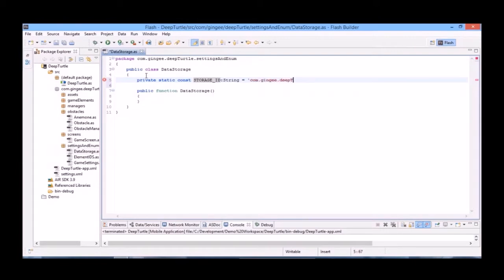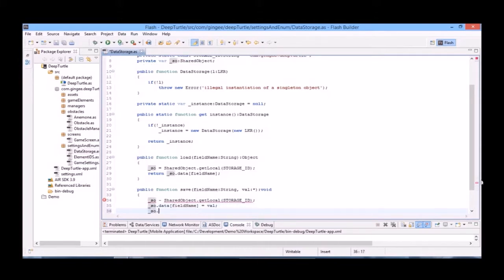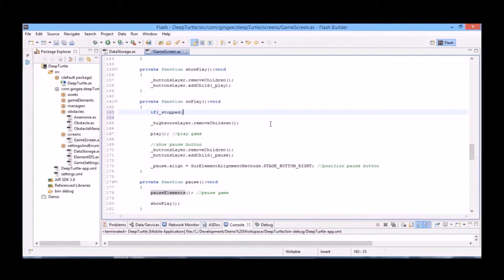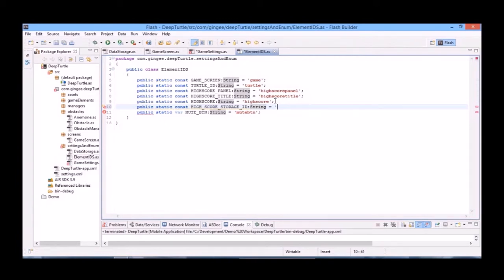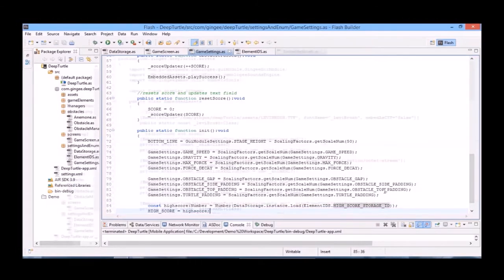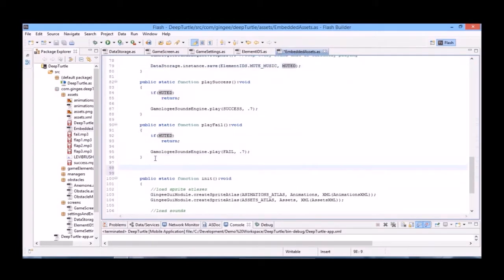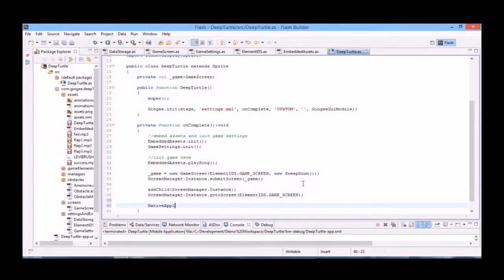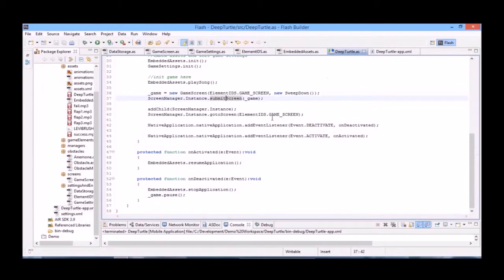SDK Tutorial 17 - Finishing Touches